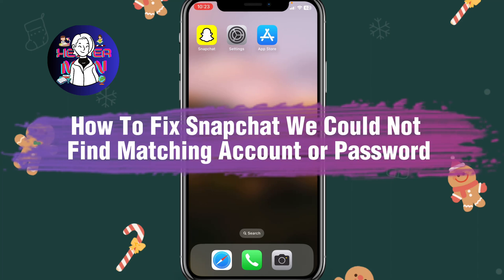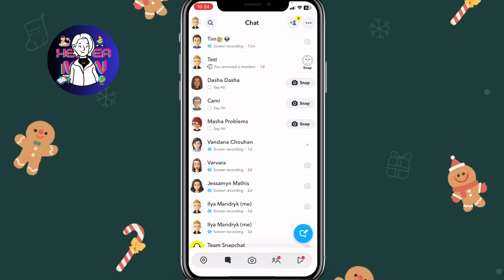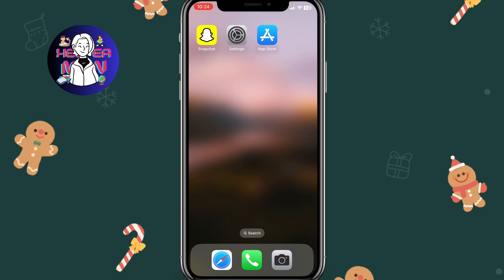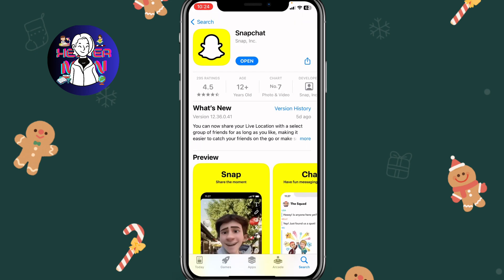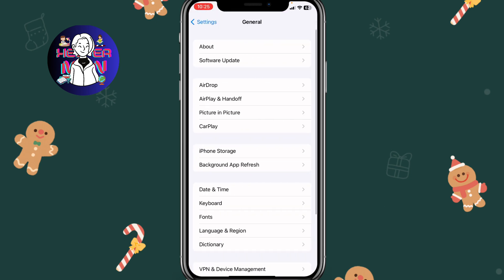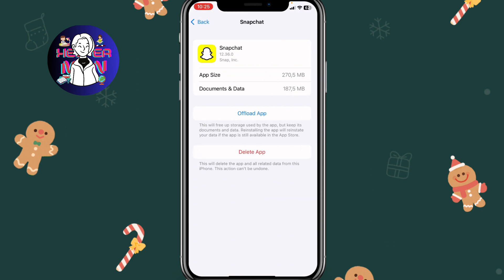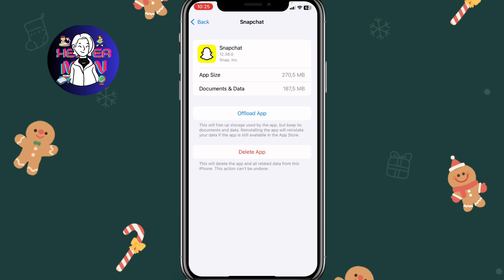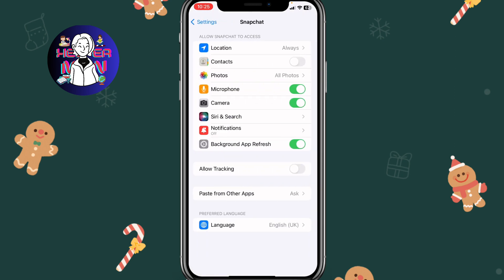How To Fix Snapchat We Could Not Find Matching Account or Password